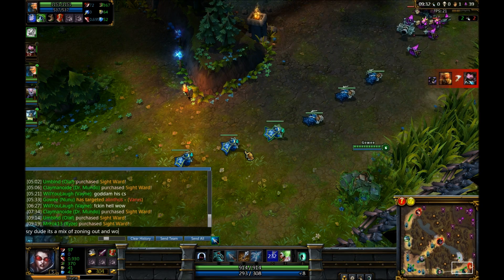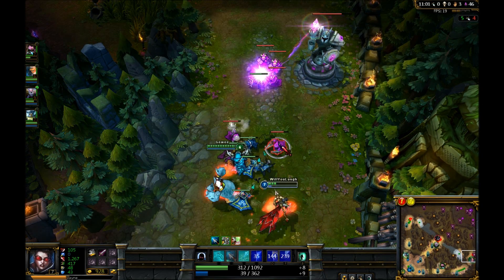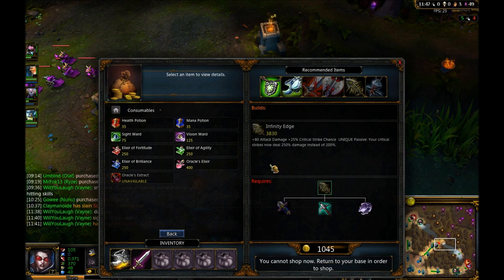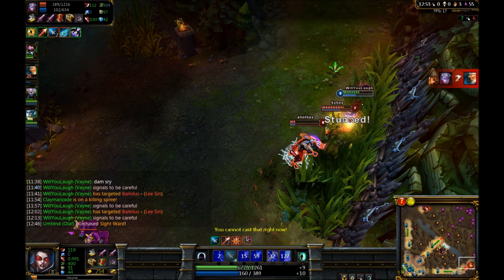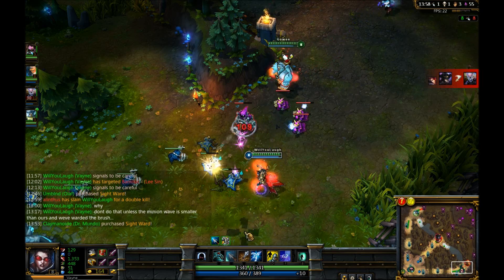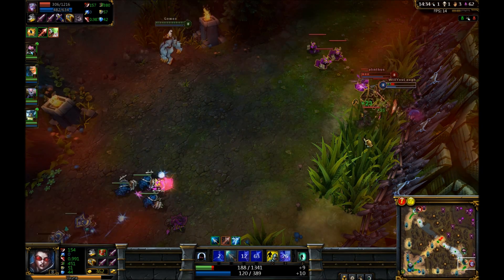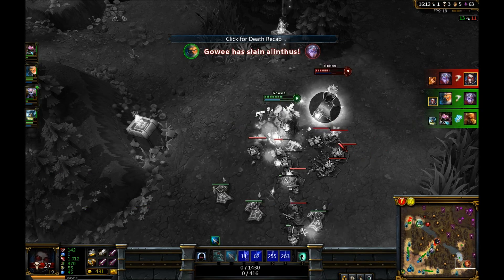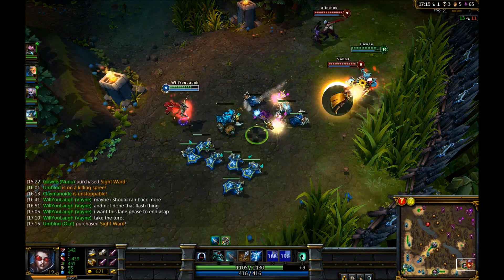New Fix to Black Screen when logging into League of Legends